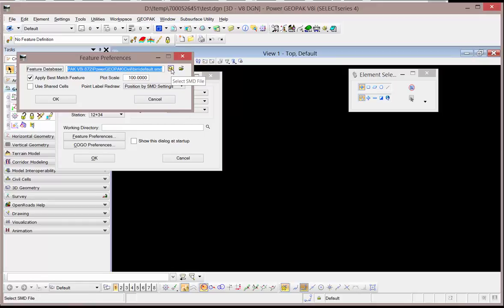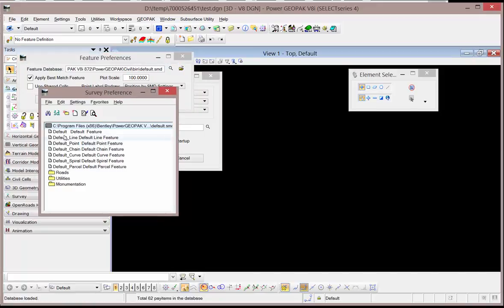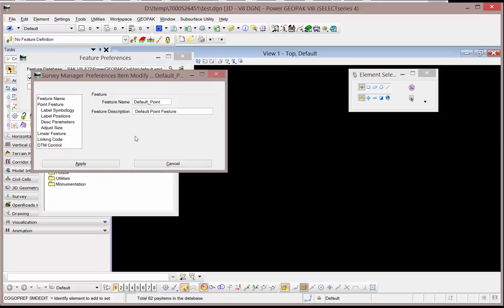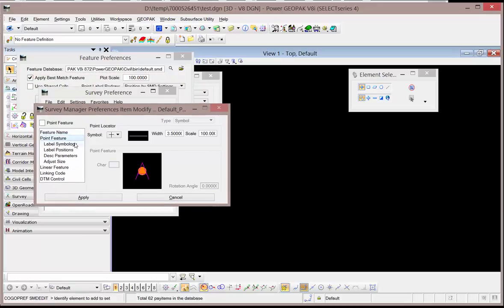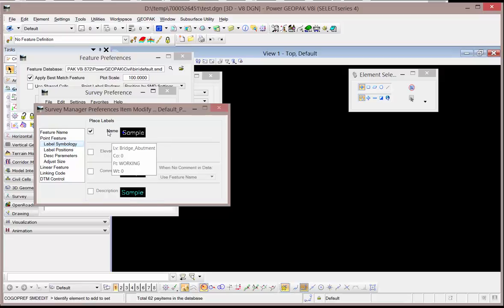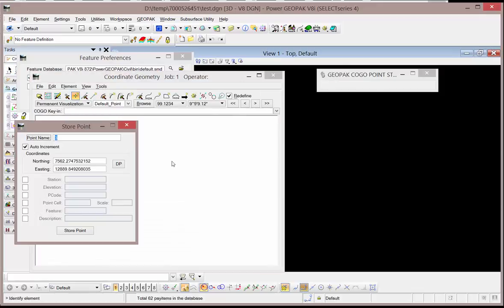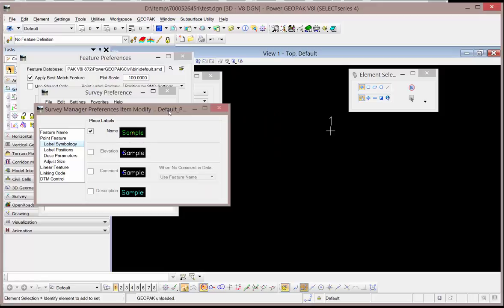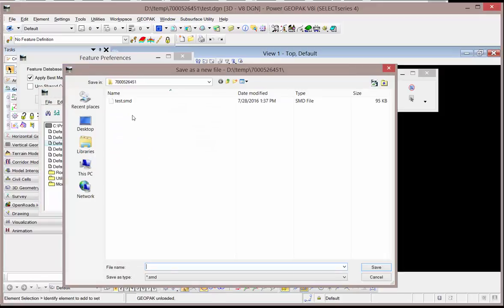editing the geopak smd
how to edit the geopak smd to display or plot points from cogo or survey